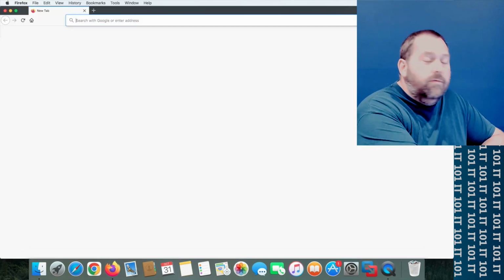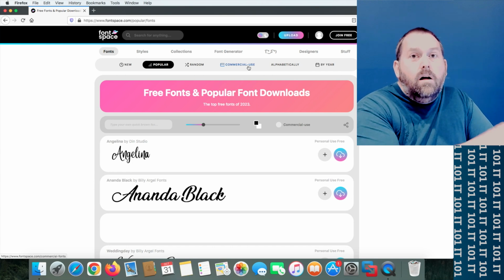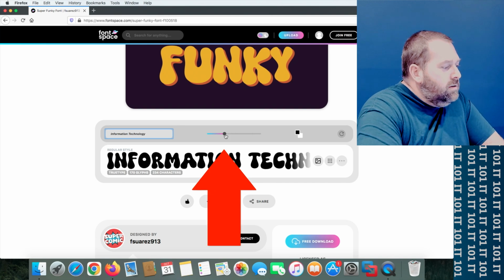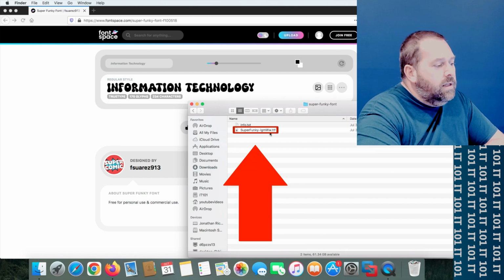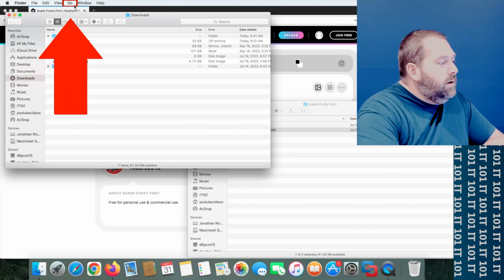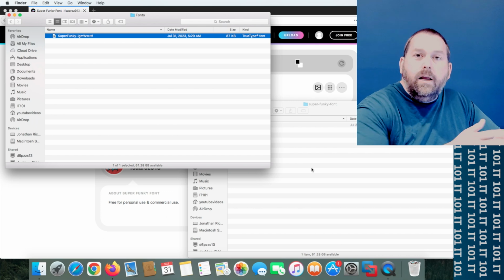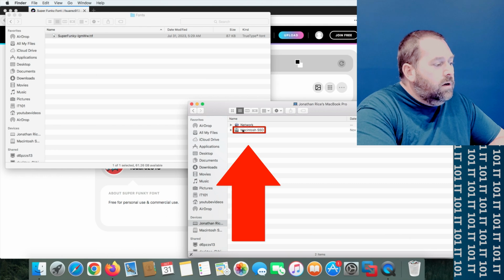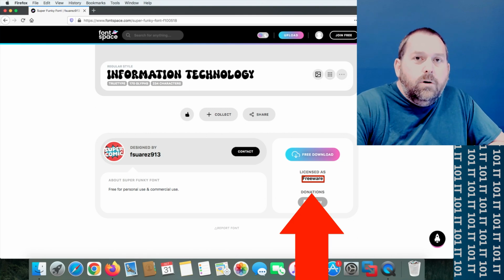Want new fonts for your Mac? Let's Find, Download, and Install new Fonts!!!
Would you like new fonts for your macOS? Need a better looking font for your documents? Do you want new fonts for Adobe InDesign, Microsoft Office, Final Cut Pro, etc...?

If you said yes to any of those questions, then I will show you how to find free fonts that you can use for yourself or commercial use. I'll then show you how to download those fonts. We will also install those fonts in either your User Fonts Library or the System Fonts Library for the whole computer. I'll explain the difference between the User Fonts Folder and the System Fonts Folder and help you decide which one you would like.

I created this tutorial with macOS El Capitan 10.11.6. This procedure should work with all versions of macOS.